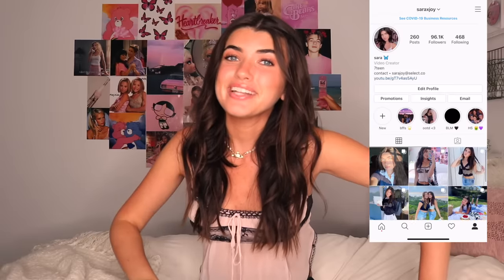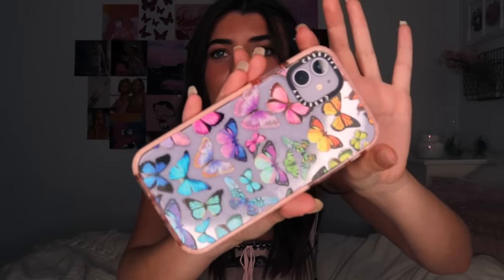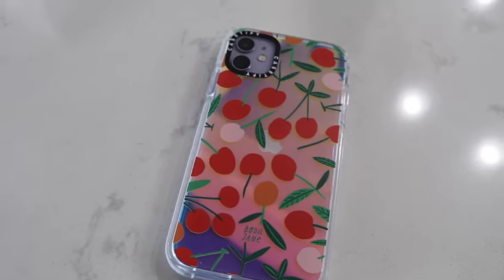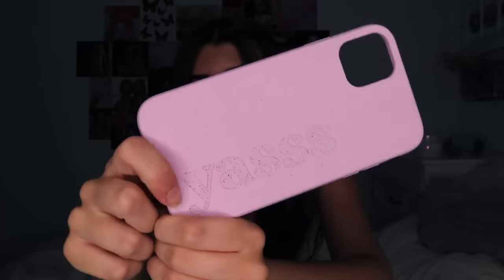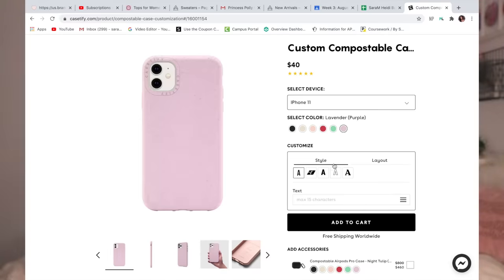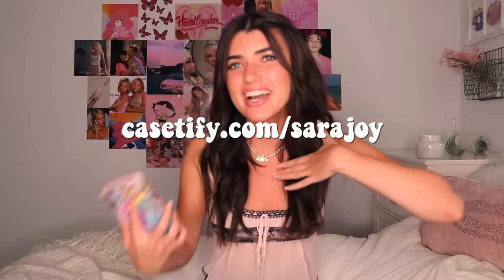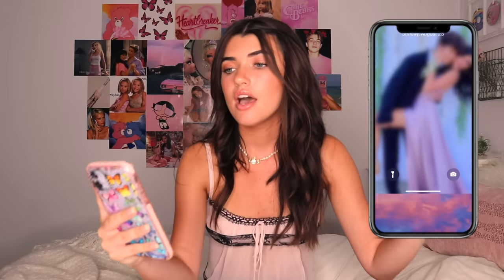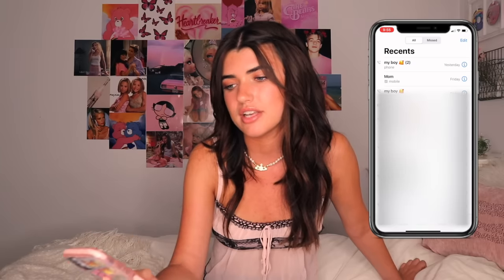What's on my iPhone 11 2020! *very organized*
hey guys! hope u enjoyed the video! xoxo sara
socials:

snap; @sarajoy131
VSCO: saraxjoy

music
DJQuads Missing Someone
Joakim Karud- Lets go surfing
DJ Quads Every Morning